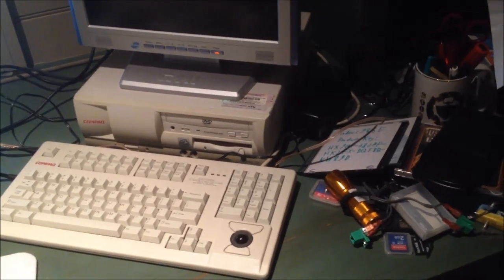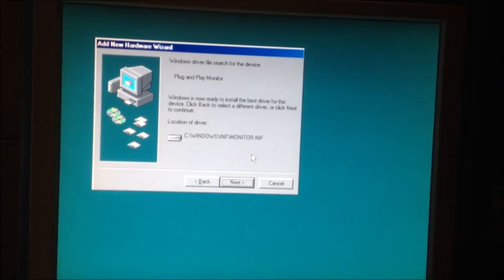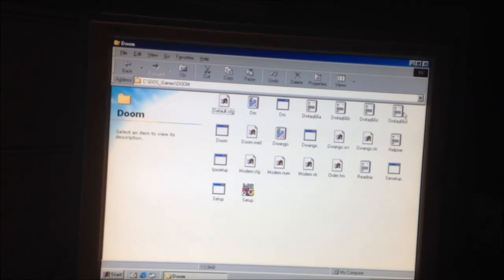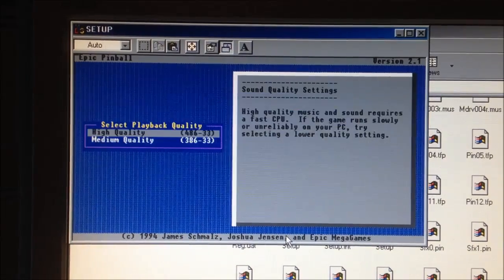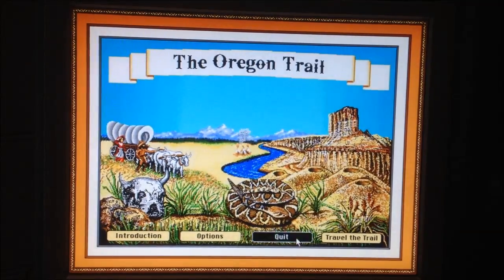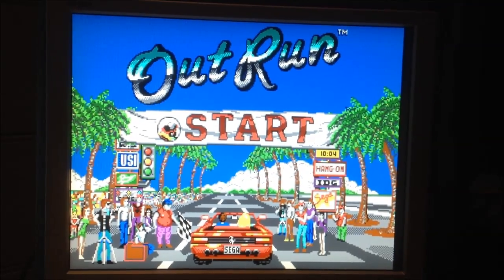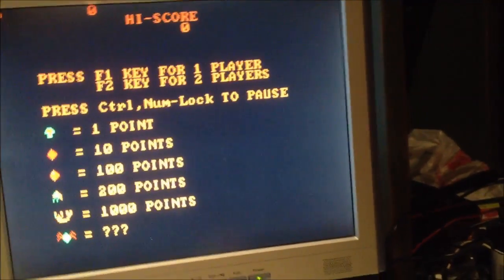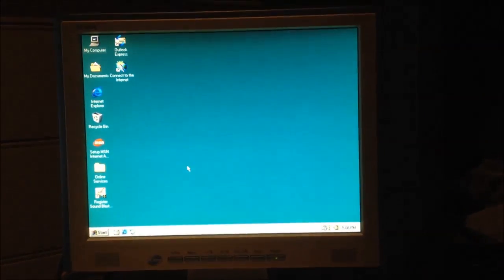Windows 98 On The Compaq Deskpro EN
got a RIVA TNT2 graphics card for this thing from Rmx77 here on youtube. now this machine is a nice Windows 98 machine. well, it's a secondary 98 machine because a lot of the DOS stuff doesn't work quite right due to this computer just being a lot newer than what the older games were designed for.